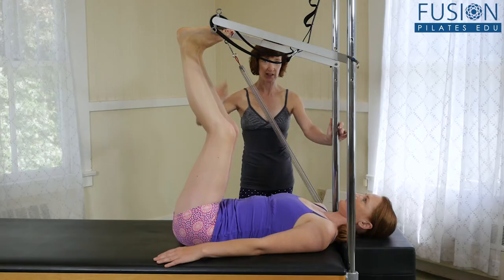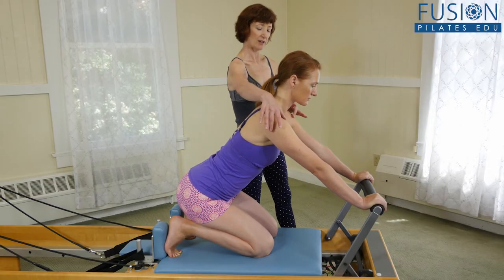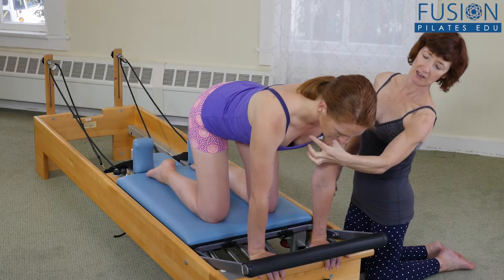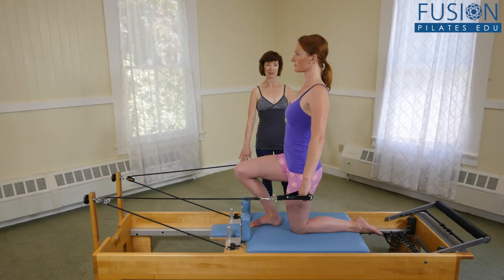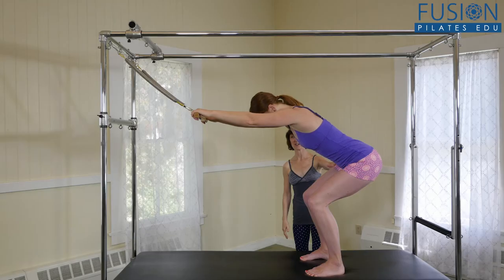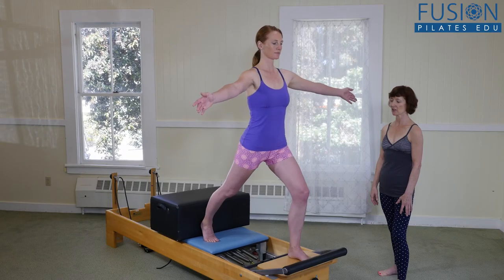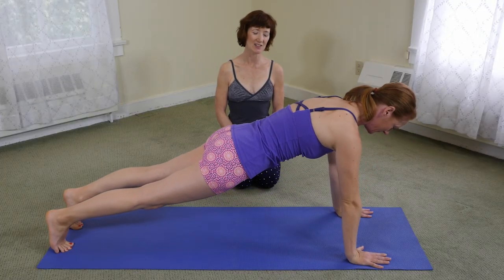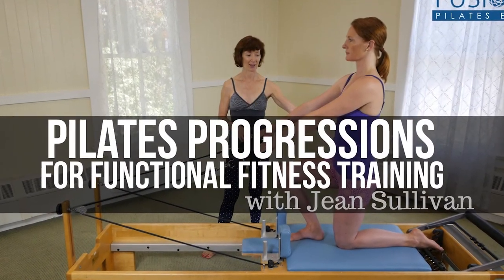Pilates Progressions for Functional Fitness Training WORKSHOP OVERVIEW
Cultivating the Biointelligent Body

Description

Join Jean Sullivan for this online Pilates workshop on how to use Pilates exercises to improve movement patterns typically used by personal trainers in a functional fitness training session. Learn a brief movement screen you can use to assess your client's functional movement patterns. Take a new look at Pilates exercises on the Reformer and Cadillac with an eye for how they can improve your client's functional movement patterns and their personal training sessions at the gym.